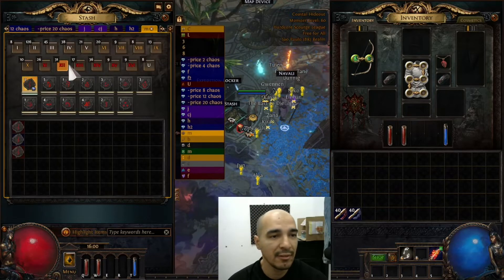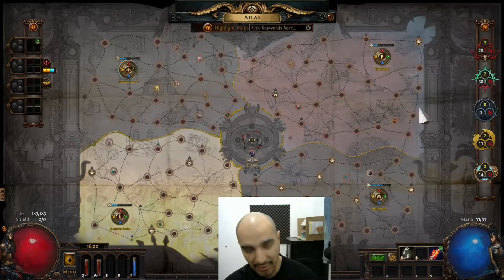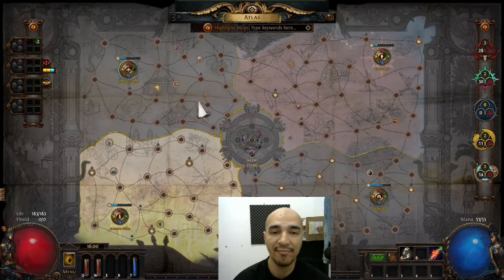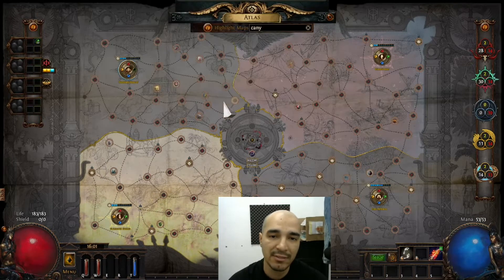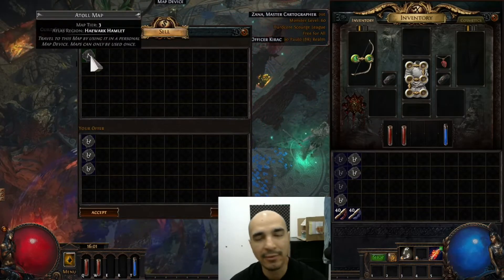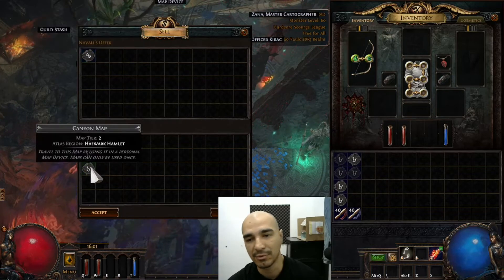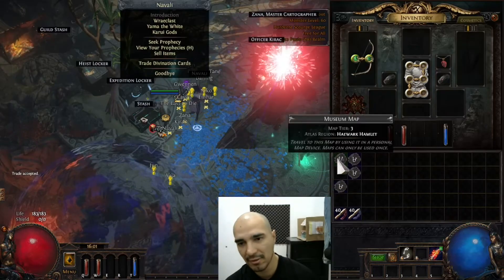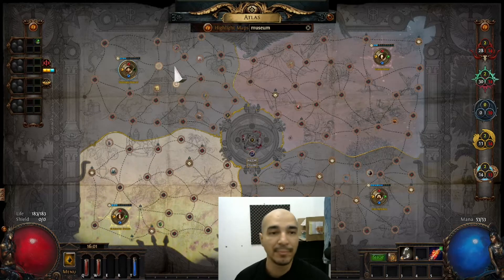Map Sustain in Path of Exile 3.17 (Possibly)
Hopefully we'll have this quality of life feature, enjoy.